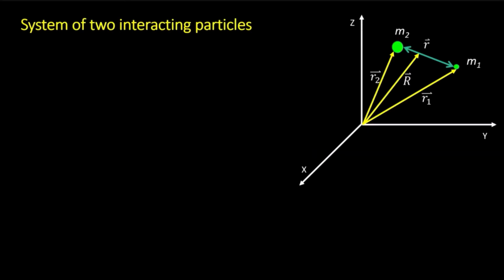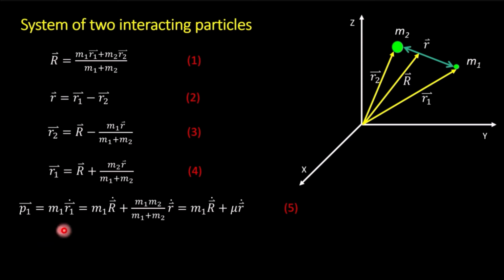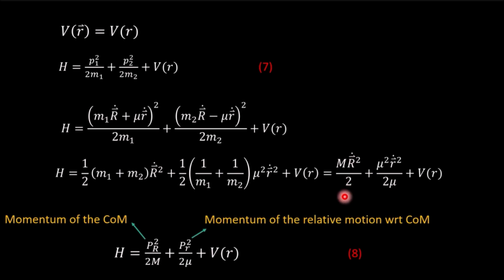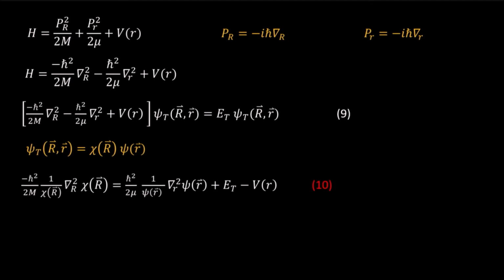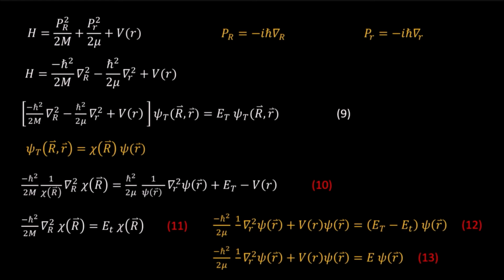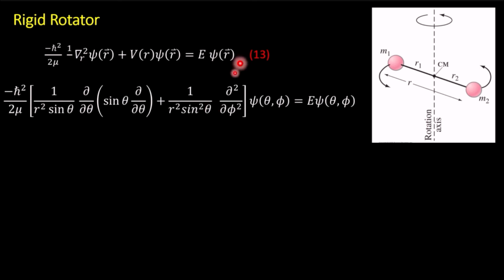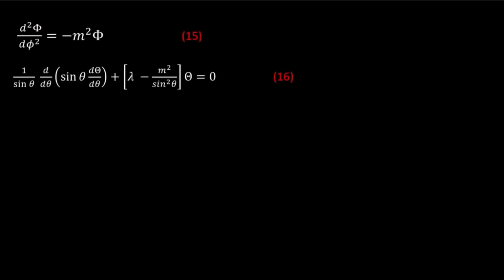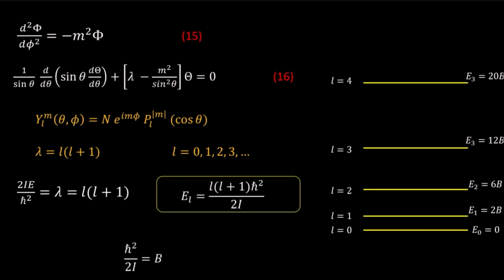Lecture 21_System of two interacting particles